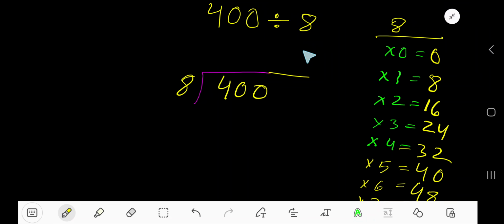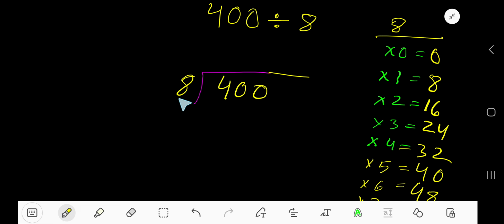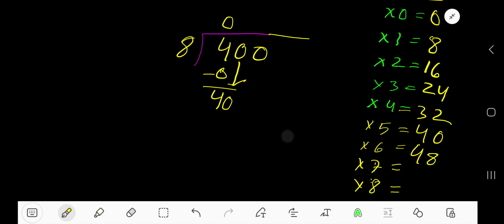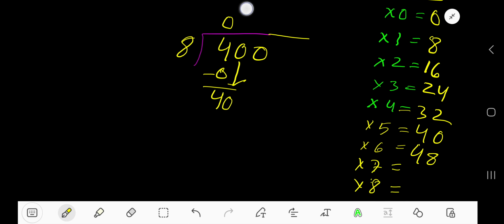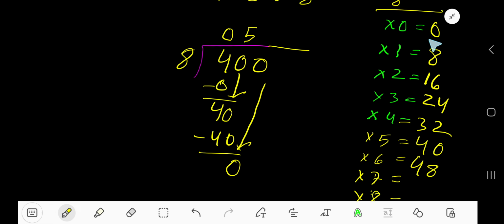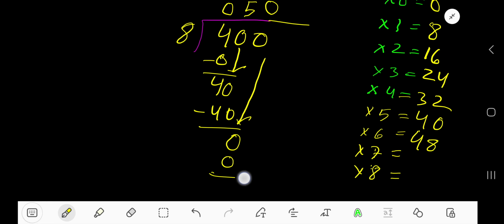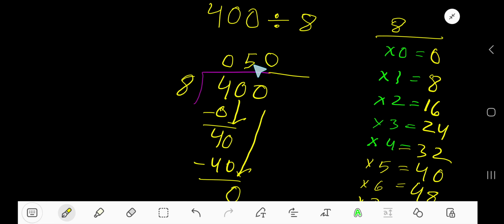400 Divided by 8 ||How do you divide 400 by 8 step by step?||Long Division